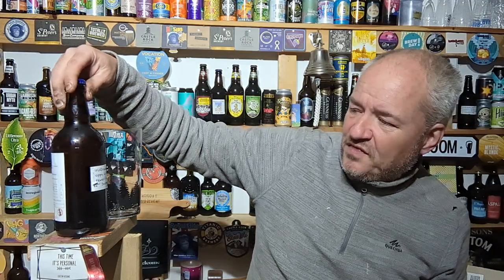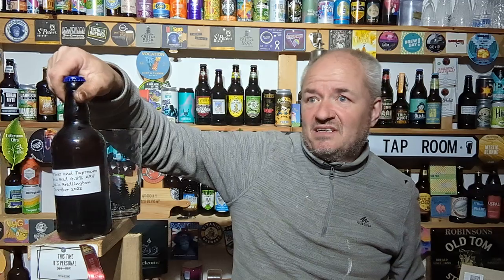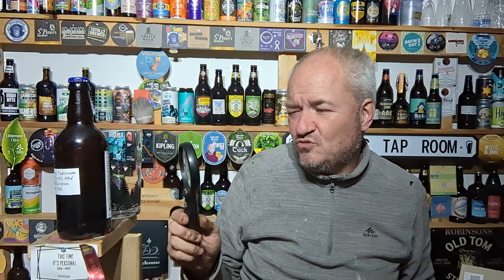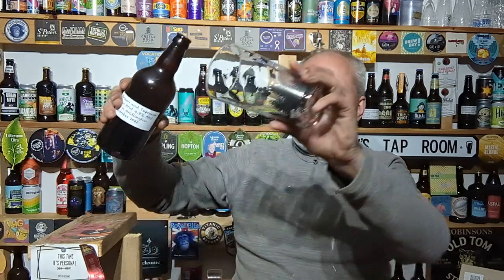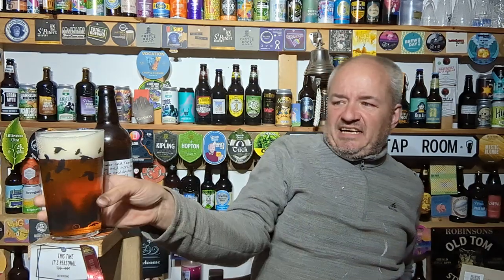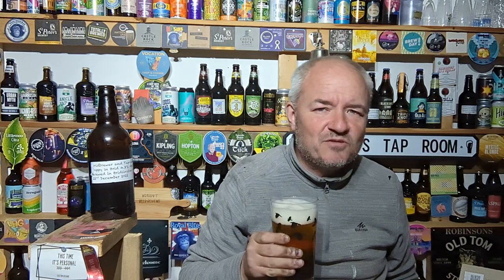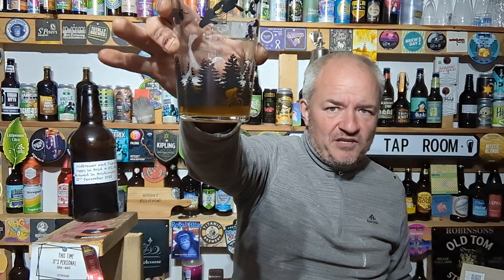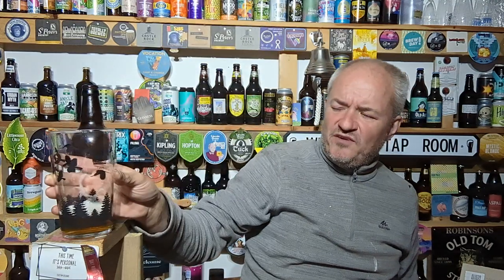Hoppy In Brid - Bridbrewer & Taproom - Beer Review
Over to bridlington to Bridbrewer and Taproom for what is a Flagship beer from this Nano Brewery and its a delicious tropical beer , a must visit if your near that part of the country, heres my review